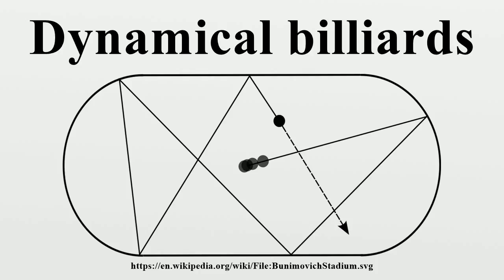Dynamical billiards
A billiard is a dynamical system in which a particle alternates between motion in a straight line and specular reflections from a boundary.When the particle hits the boundary it reflects from it without loss of speed.

Image-Copyright-Info
Author-Info:   George Stamatiou convert to svg (inkscape) the XaosBits's work

Image-Copyright-Info